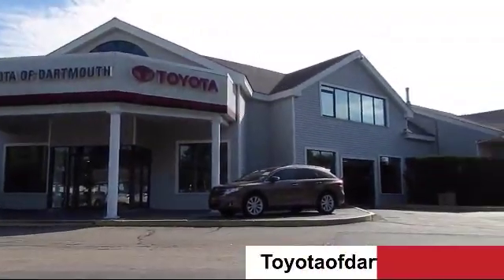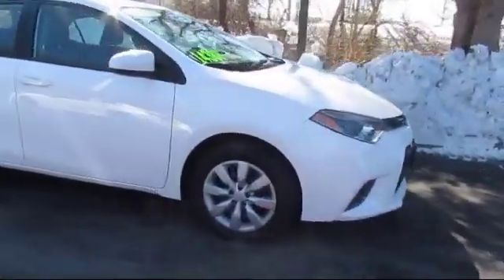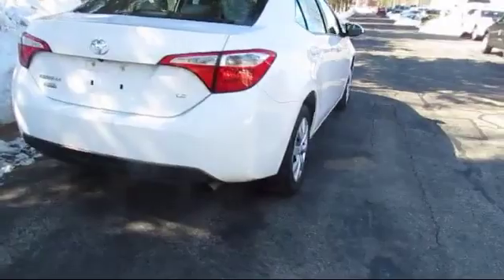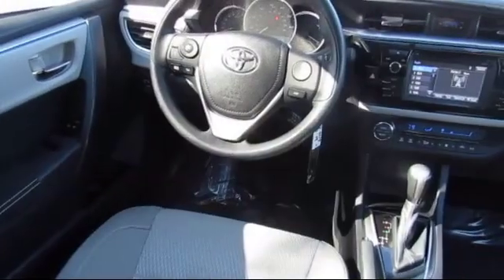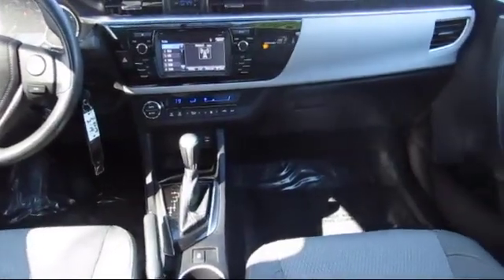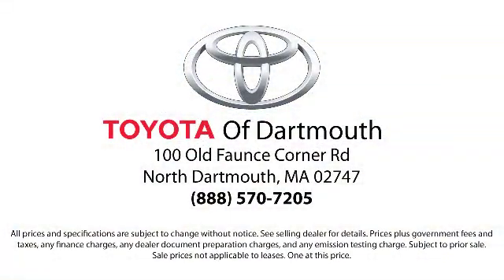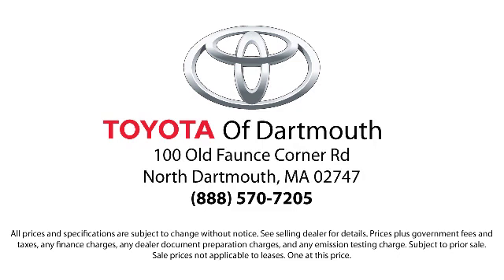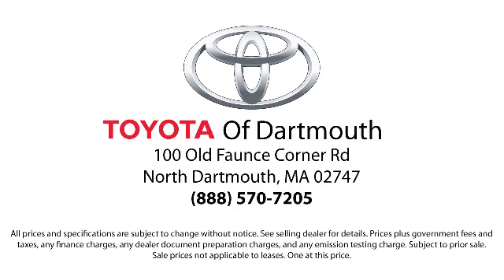2016 Toyota Corolla LE Dartmouth New Bedford Fall River Swansea Raynham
2016 Toyota Corolla LE Stock Number: P14429 Vin:2T1BURHEXGC549187.

100 Faunce Corner Mall Road